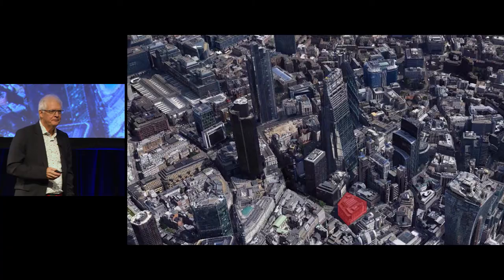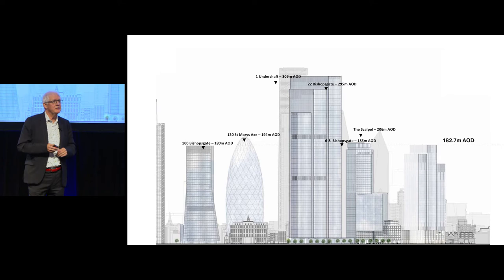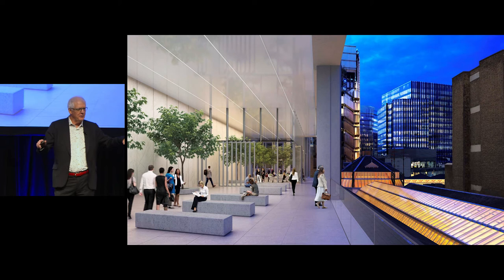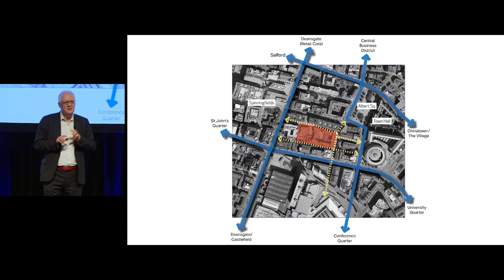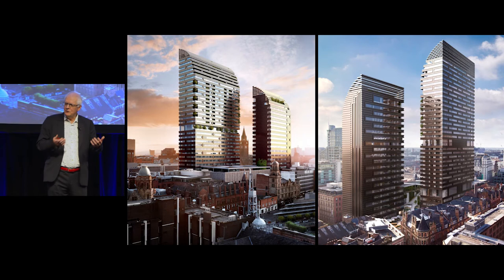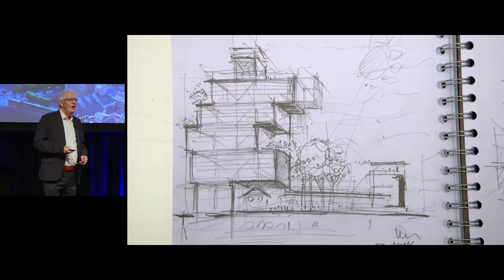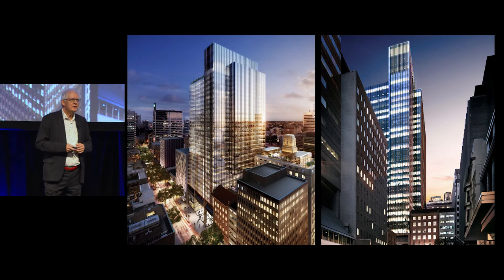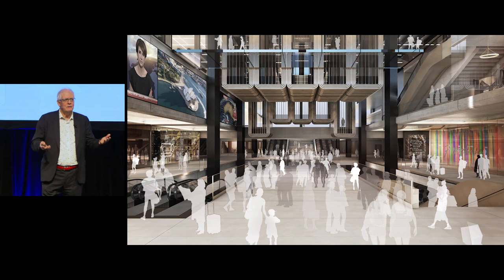CTBUH 2017 Australia Conference - Ken Shuttleworth “Wynyard Place”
Monday 30 October, 2017. Sydney, Australia. Ken Shuttleworth, Founding Partner, Make, presents at the 2017 Australia Conference Session1: Opening Plenary - Connecting the City: Sydney.

As the global urban population continues to grow apace, so too does the need to address questions over density, affordability, and sustainability in the urban environment. These issues are, of course, nuanced according to climate, culture, topology, and demography, but the same broad challenges face major cities around the world as they seek to retain and better their position in the global marketplace.

This keynote speech examined the principles of tall urban environments, exploring how high-rise buildings can be developed sustainably to meet a city’s existing and future needs. Examples were discussed of inspiring, humanized tall buildings tailored to their location, including Wynyard Place, a forthcoming development in Sydney’s CBD that features a 27-story office tower above a new transit hall for Wynyard Station.

The presentation focused on Wynyard Place as a future-oriented connector of people and infrastructure; explored its function as a catalyst connecting and shaping the urban transformation currently under way in Sydney; and discussed the way the tall building typology at large is evolving to address density without sacrificing heritage, landscape, connectivity, or local culture. It concluded by addressing the need for collaboration and idea-sharing across the engineering, development, and infrastructure industries to accelerate the transfer of knowledge and improve the built environment’s response to these global issues.